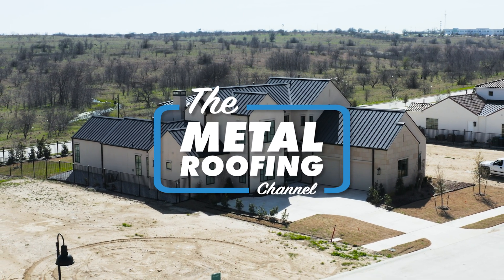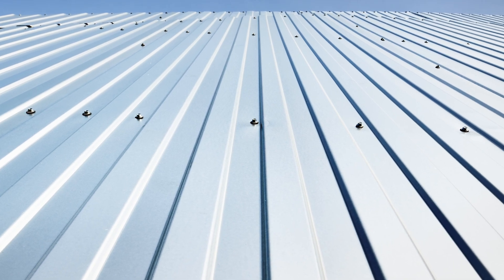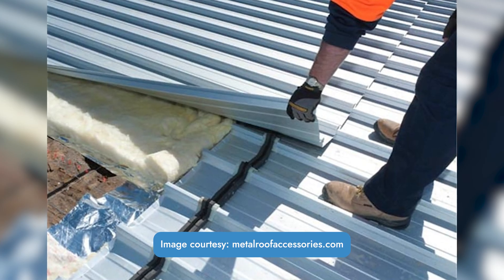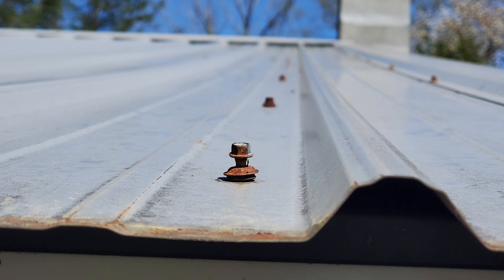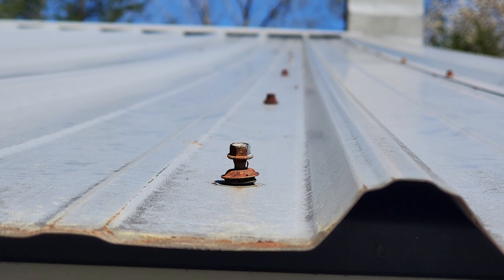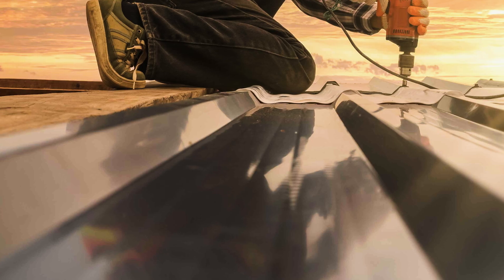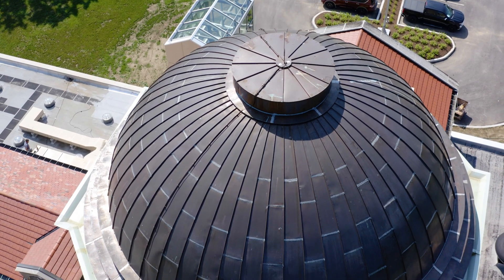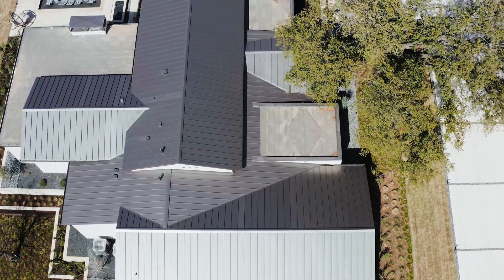Exposed Fastener vs. Standing Seam Metal Roofing: Which Should You Pick?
Exposed fastener and standing seam are two very popular choices for metal roofing, but it can be hard to know which one is right for your project.

Without considering the characteristics of both options, you risk overpaying or buying a roof that won't perform to your long-term needs. In this video, Thad Barnette explores the pros and cons of each system and the applications they are best suited for.

Download your free guide to see this information in one easy-to-reference document